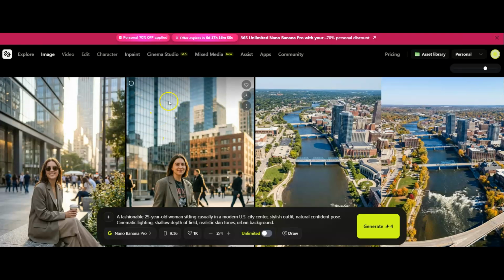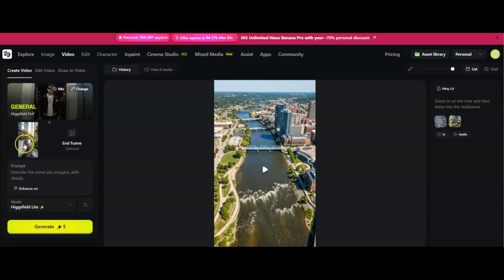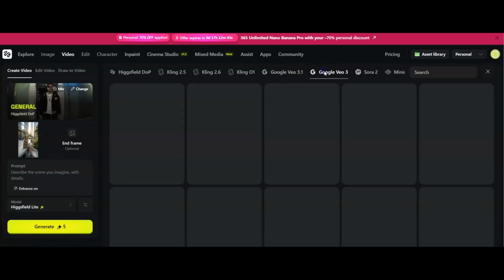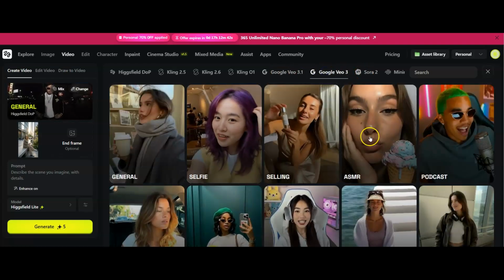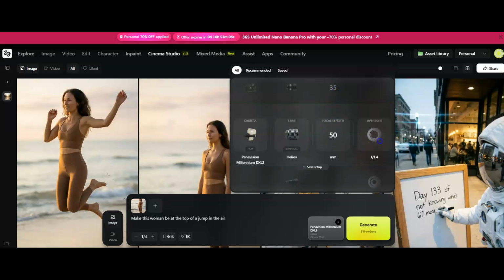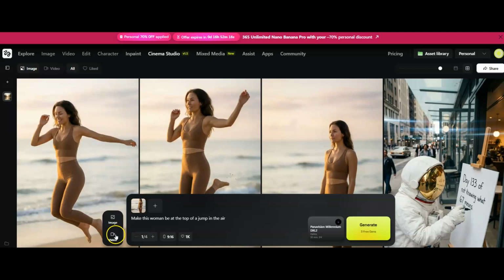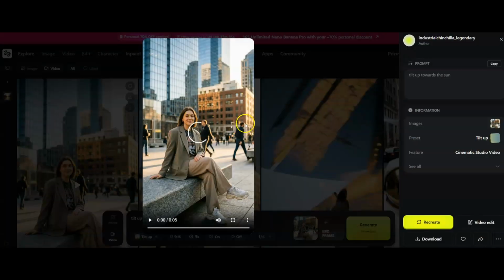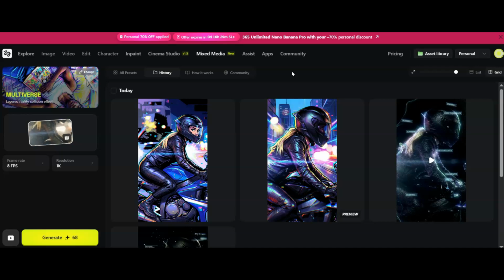The Beginners Guide To AI Video [2026 Edition]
Welcome to the ultimate Beginners Guide to AI Video for 2026! If you’ve ever wanted to create cinematic, high-quality videos without a Hollywood budget or complex editing skills, this video is for you. This is Higgsfield Ai.

In this tutorial, we dive deep into Higgsfield, the game-changing platform that has become a favorite for creators already this year. We’ll show you why it’s considered the cheapest AI platform for high-end results and how you can get started using their free AI video generator features today.

What we cover in this video:

Getting Started: An easy walkthrough of the Higgsfield interface.

Cinematic Magic: How to use professional camera movements to elevate your scenes.

Leading Models: Exploring the latest 2026 updates for 4K visuals and synced audio.

Budget Tips: Why Higgsfield is the most cost-effective solution for consistent creators.

Whether you're making YouTube Shorts, marketing ads, or personal projects, AI video is faster and more accessible than ever.